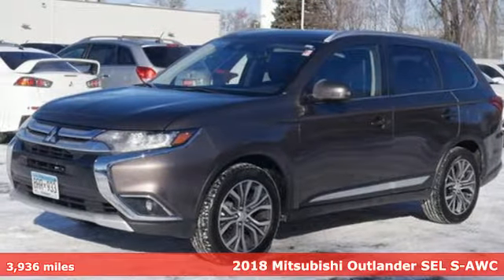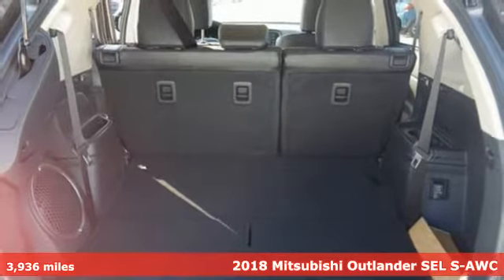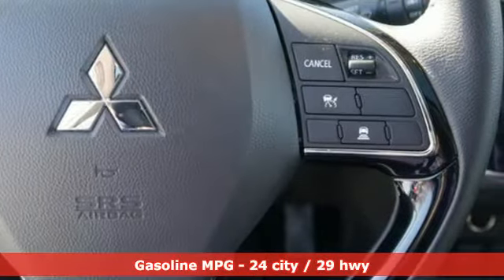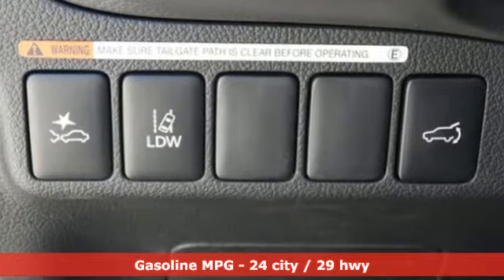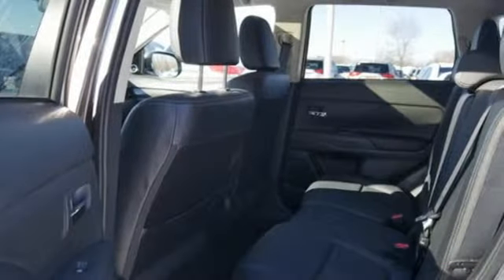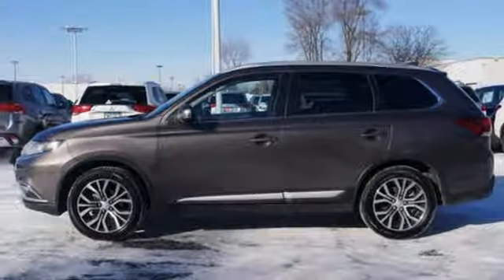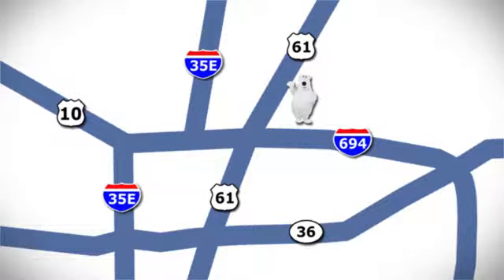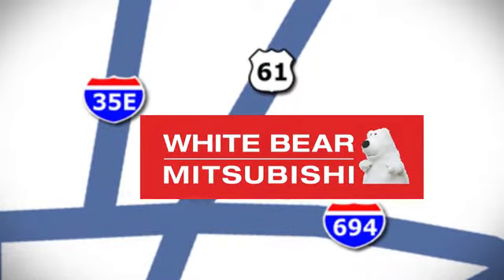Used 2018 Mitsubishi Outlander Saint Paul White-Bear-Lake, MN W85069L - SOLD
Year: 2018
Make: Mitsubishi
Model: Outlander
Trim: SEL S-AWC 2.4l 4cyl
Engine: 146 L 4 Cyl. Cyl.
Transmission: Continuously Variable Trans
Color: Quartz Brown Metallic
Interior: Black
Mileage: 3937
Stock #: W85069L
VIN: JA4AZ3A30JZ023497
Just out of service loaner status. Like new with just a few miles. Balance of the factory warranty applies as well as our exclusive lifetime powertrain warranty. These units qualify for some additional rebates like owner loyalty or military. New car financing available on approved credit.

Address:
3400 Highway 61 North